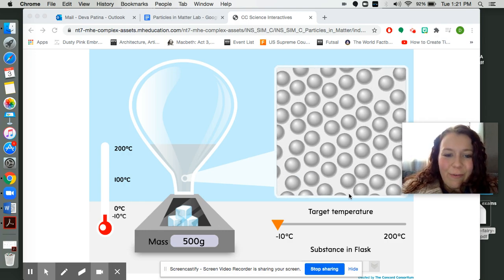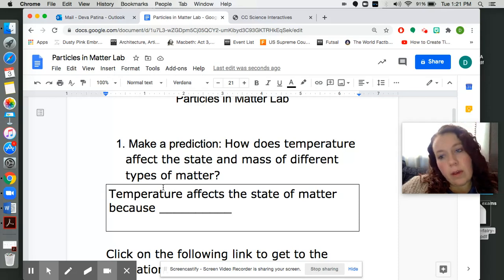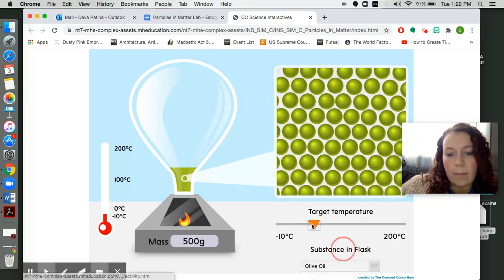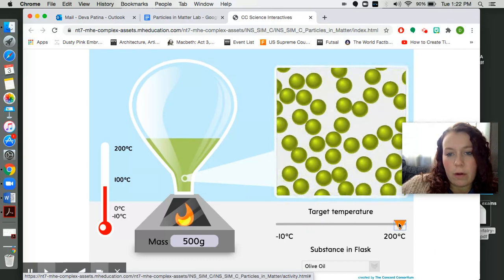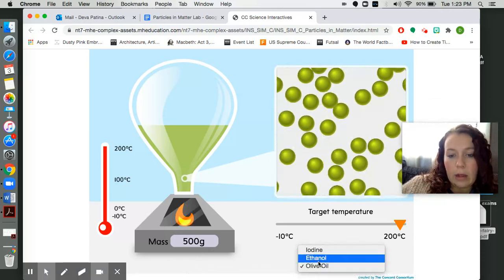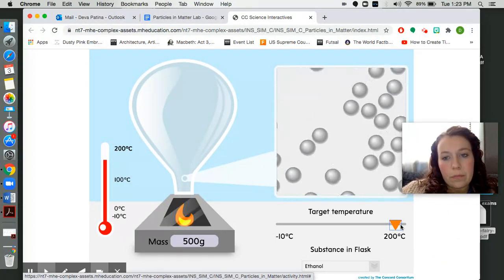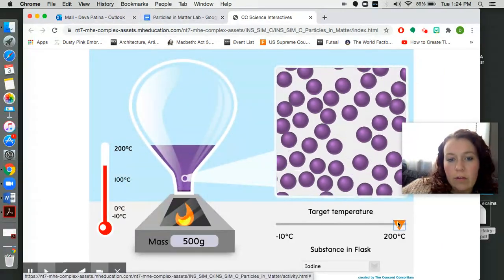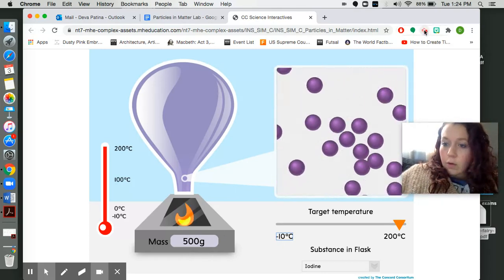Particles in matter Nov. 6